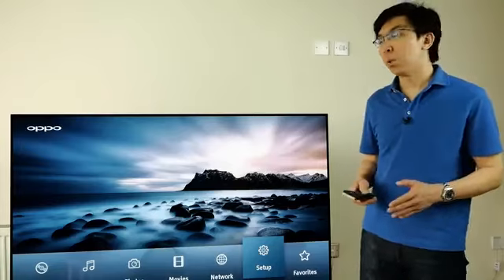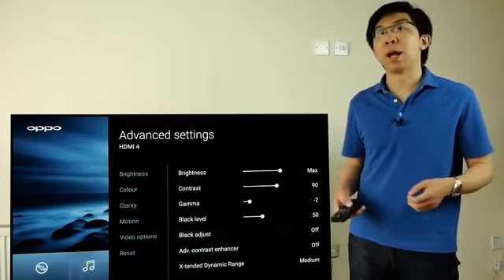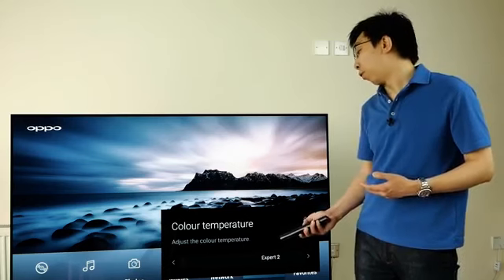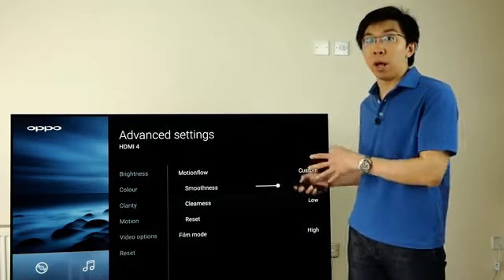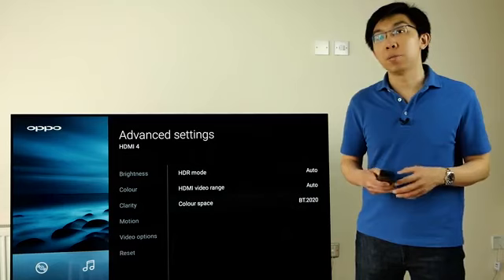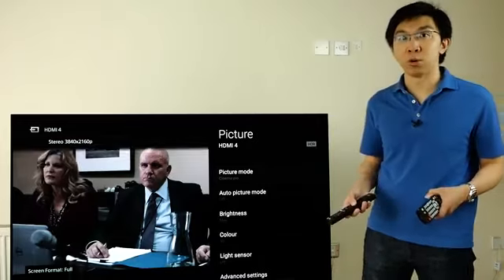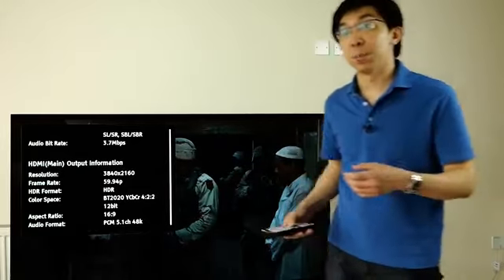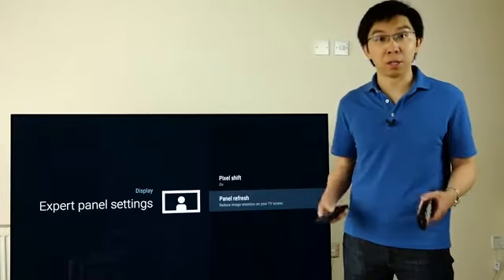Sony A1 A1E OLED TV Unboxing AYAN ELECTRONICS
A1
Think beyond the frame
A1 | OLED | 4K Ultra HD | High Dynamic Range(HDR) | Smart TV (Android TV)
Reality as it was meant to be experienced
4K HDR Processor X1™ Extreme
X1 Extreme shows images and colours as they truly are, the way you want to see them.